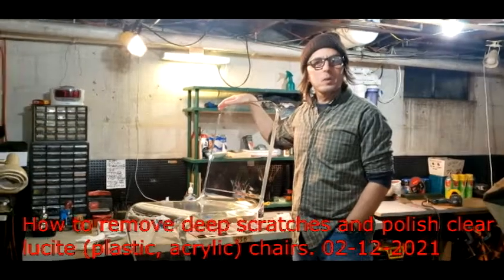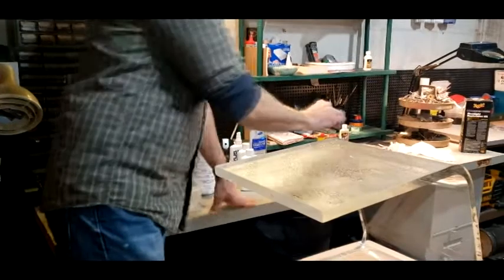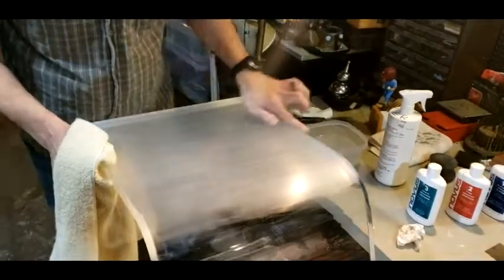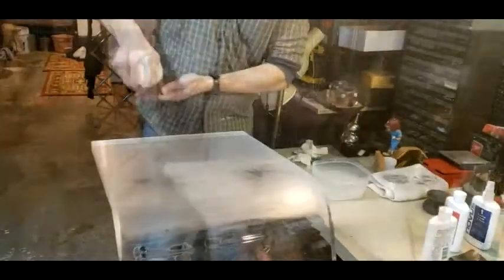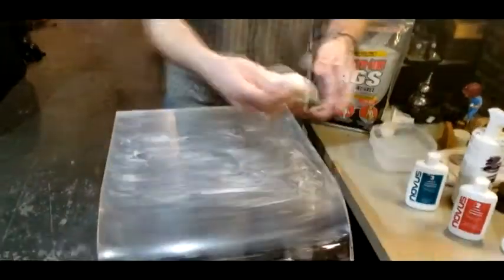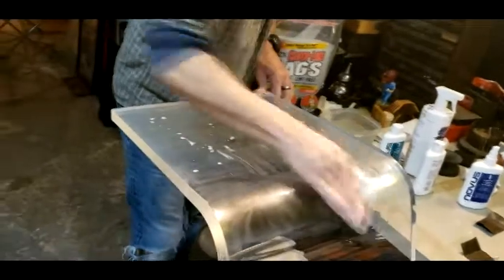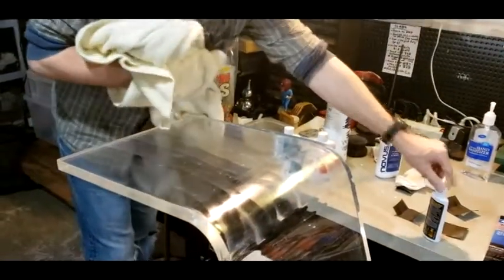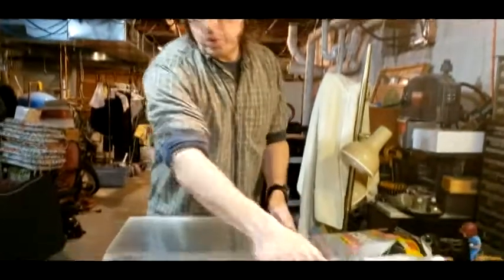How To Remove Scratches From Lucite Chairs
This is my first How To video, more to come.
I searched all over for someone that could get the scratches out of these cool 1970's chairs with no luck. So I took the advice from some on YouTube but didn't get the greatest results. I then decided to combine 3 of the methods I found and I got them close to perfect.

My theory has always been, if you want something lucite to be spotless just buy new ones, you probably won't find the same cool vintage styles though. Otherwise, let them look a little vintage, if they were flawless it would look like you bought some chairs from Wayfair.com. Not that there's anything wrong with that.

Recorded by my 11 year old giddyographer, enjoy!